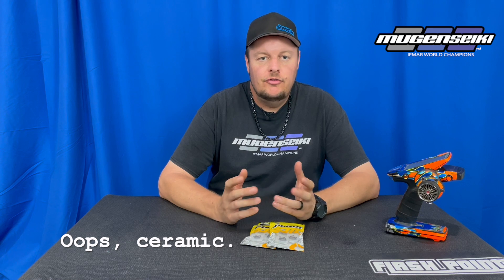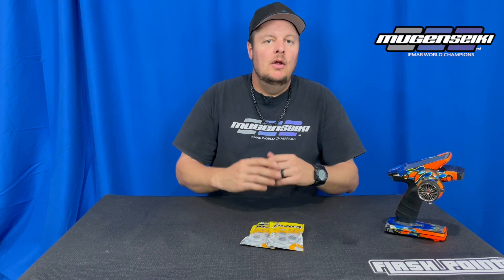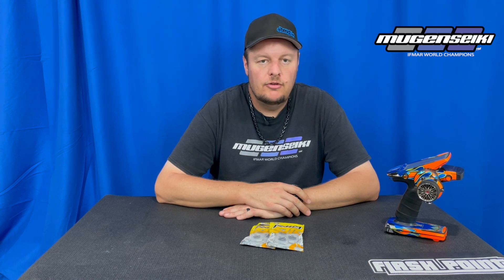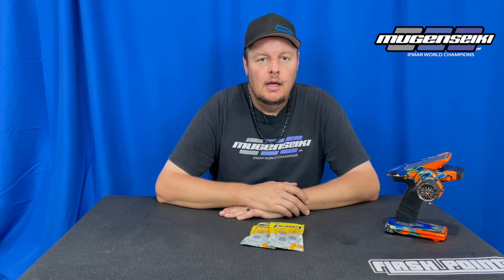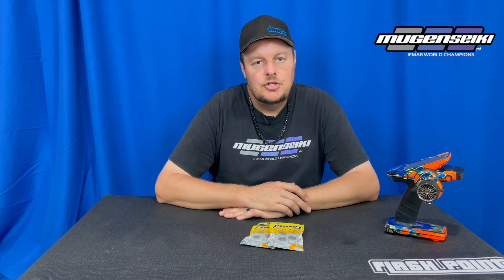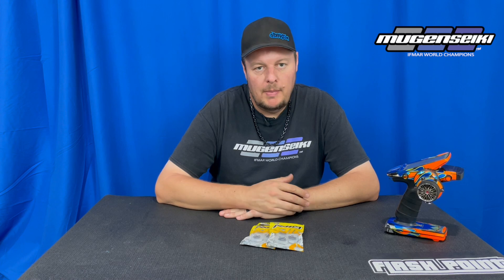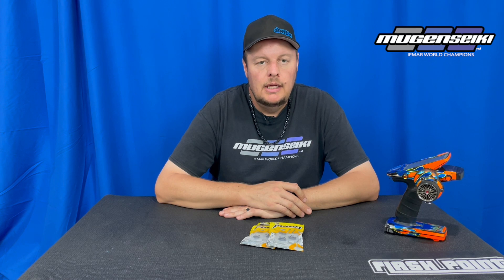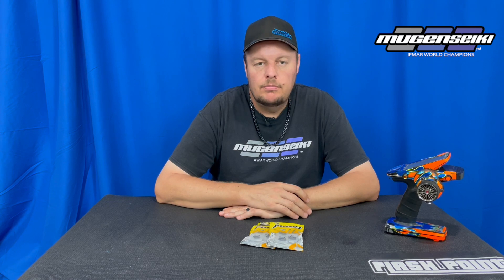Steel vs Ceramic Bearings.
Mugen Seiki Racing's Adam Drake talks about steel vs. ceramic bearings in different applications.